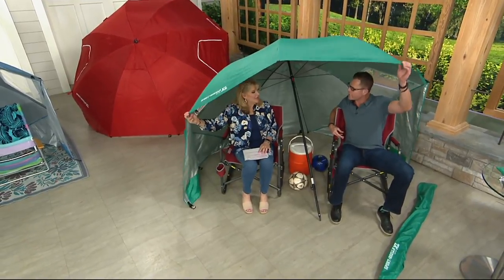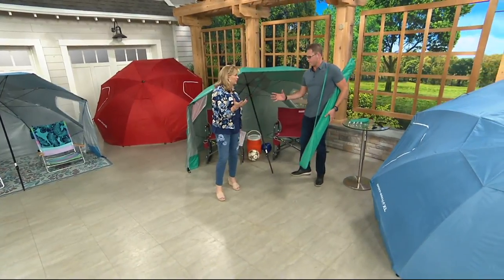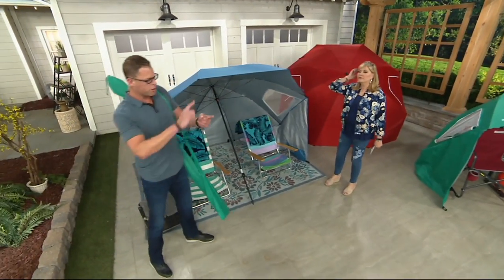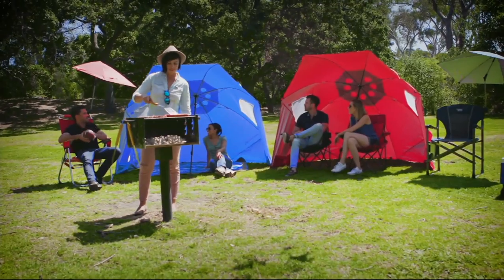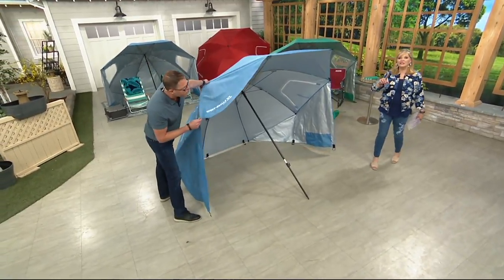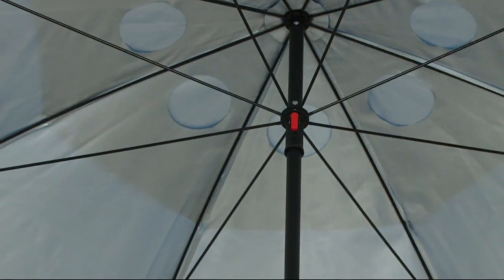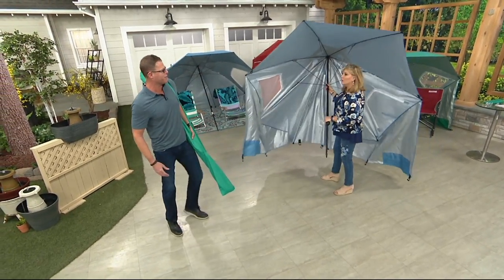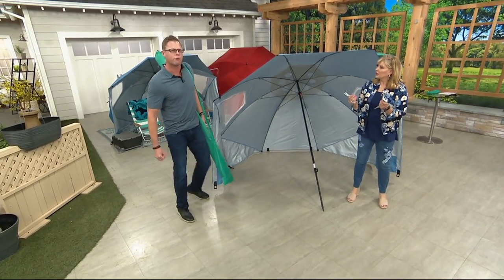Sport-Brella XL Instant Outdoor Family Shelter Umbrella on QVC